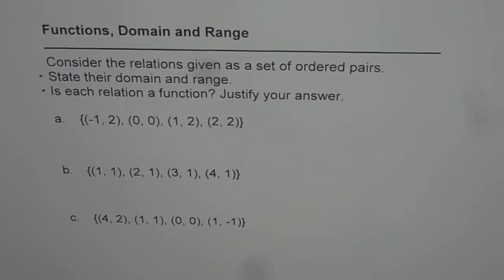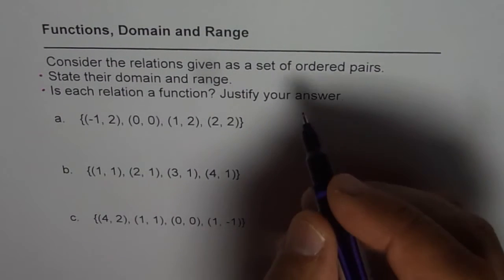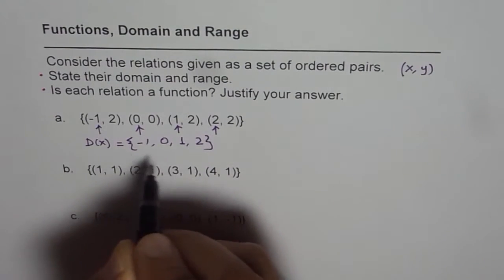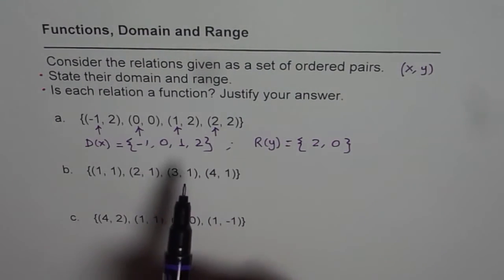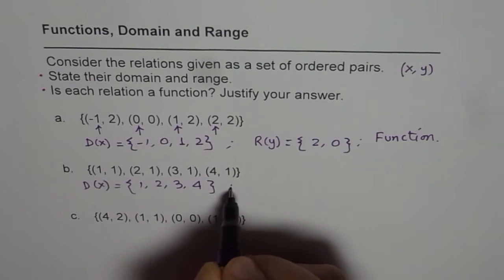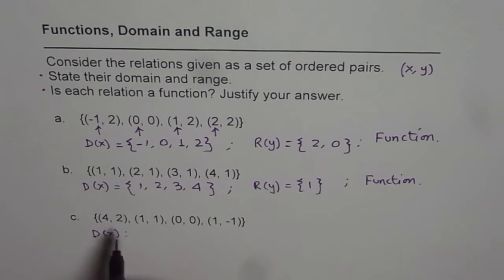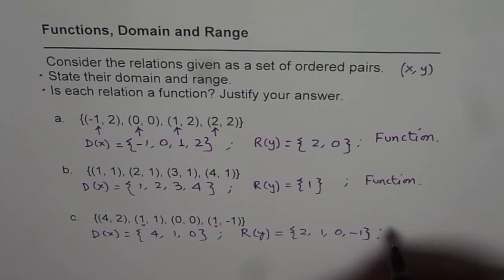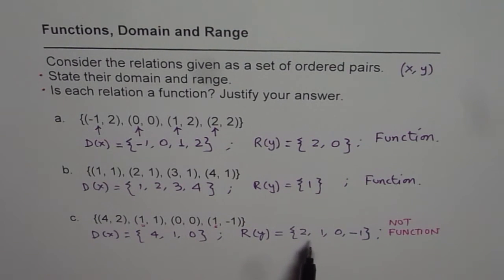Set of Ordered Pairs Function Domain Range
Relation as a set of ordered pairs is a function if the x-coordinates do not repeat.
x-coordinates are the elements of domain
y-coordinates are the elements of range